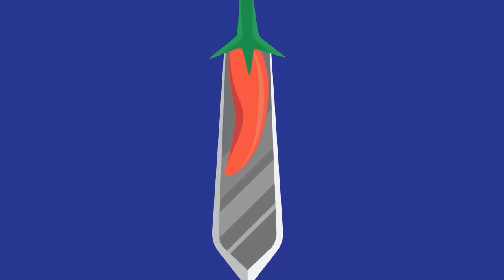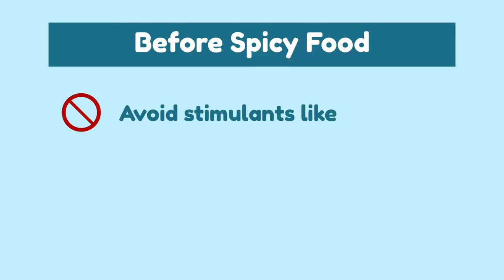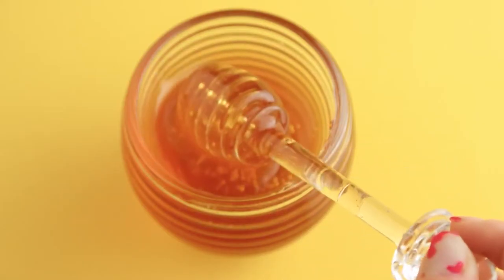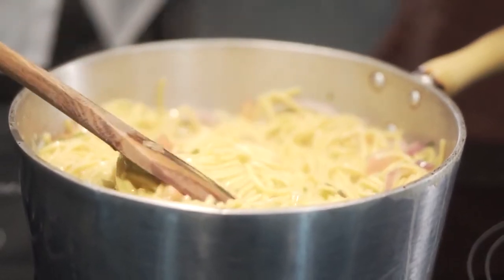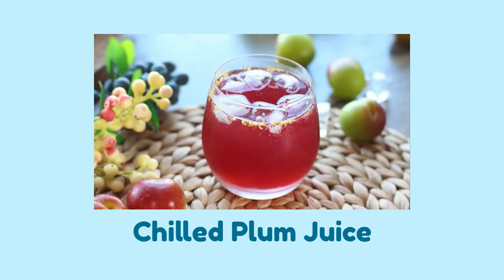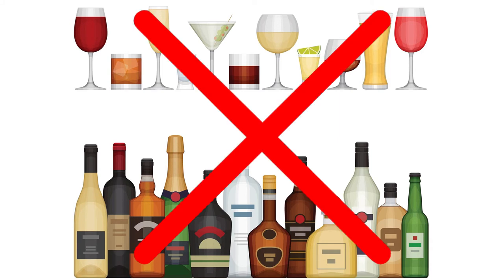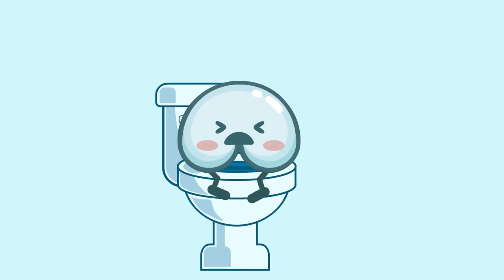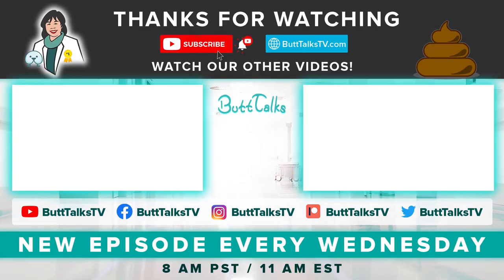How to Eat Spicy Food (Survive Spicy Food)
Today’s video is a hot one! Because we’re talking about spicy foods. Spicy food is a double-edged sword - it tastes amazing going in, but hurts and burns going out. The good news is, there are ways to survive spicy food even if you have a really low tolerance.

Intro - 0:00
Before Spicy Foods - 0:46
Eating Spicy Foods - 1:39
After Spicy Foods - 6:14

BUTT CREAMS THAT RELIEVE SPICY BUTT